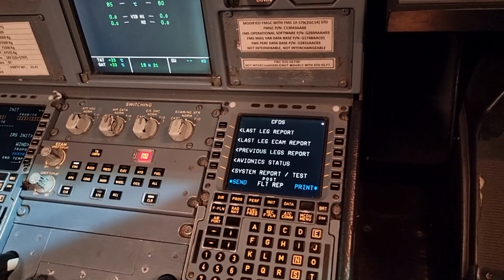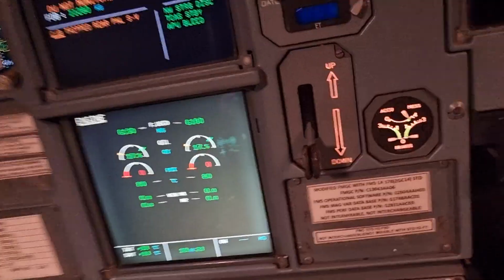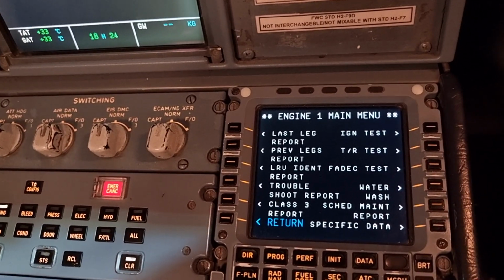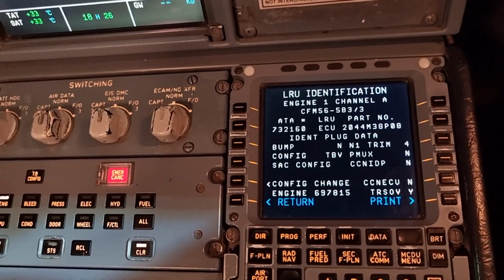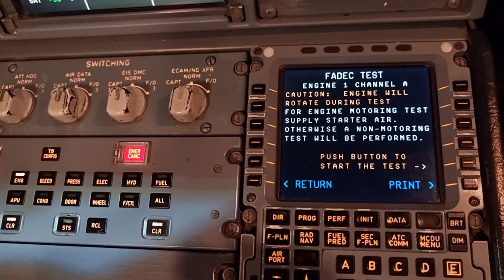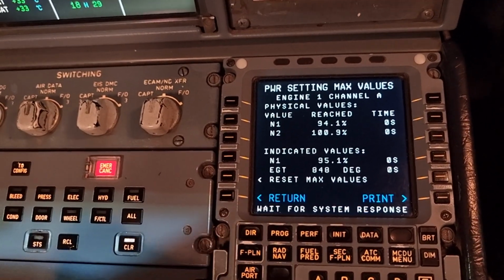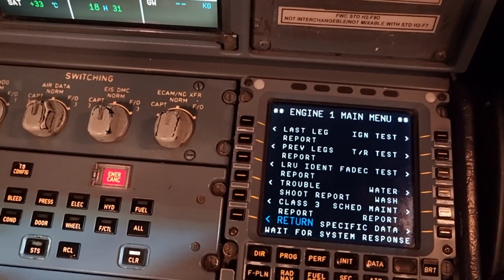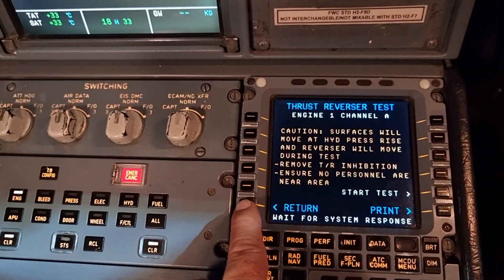A320 CFM ENG FADEC MENU